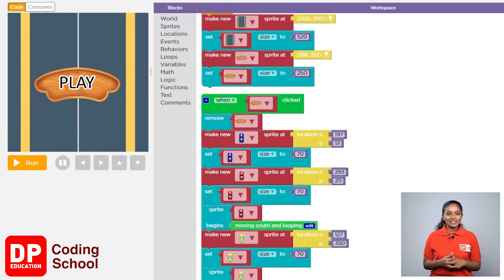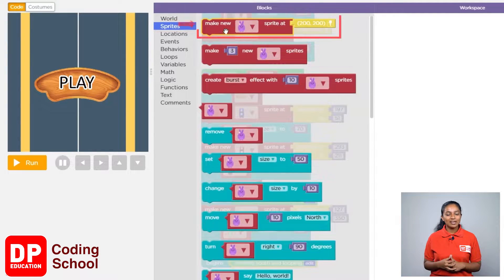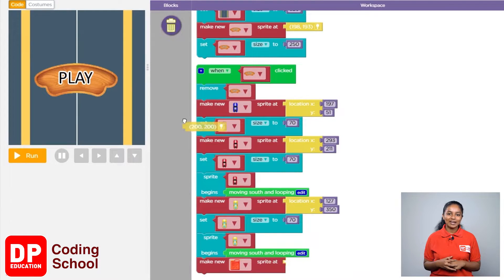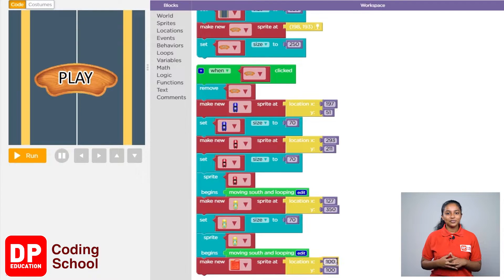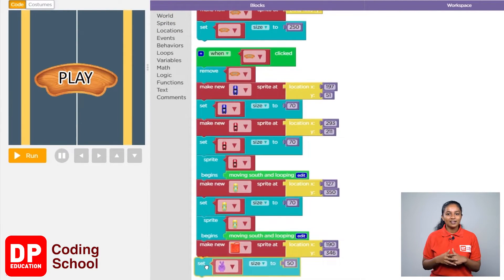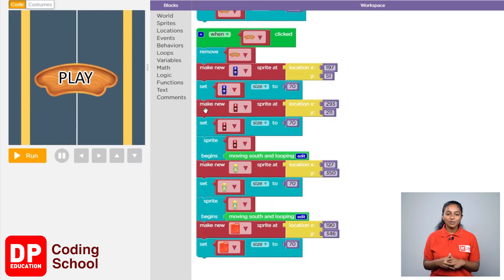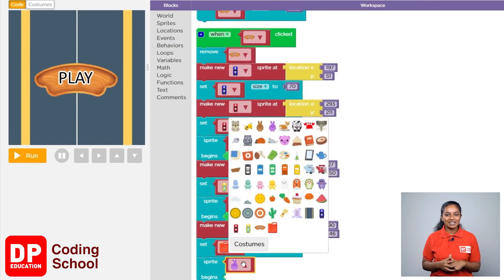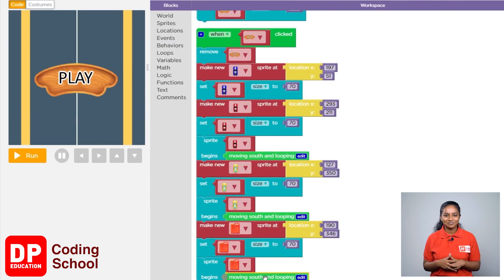Project 26 - Step 4 - How to add the petrol can as a sprite